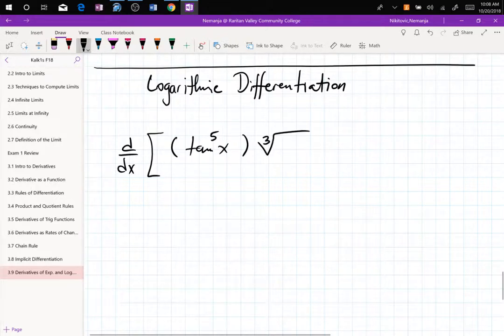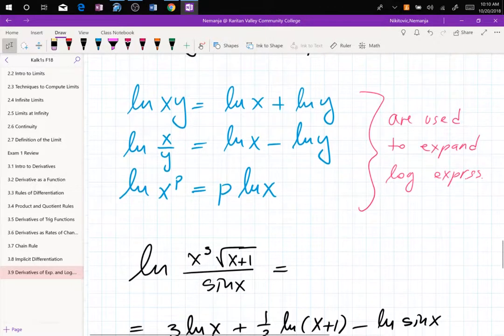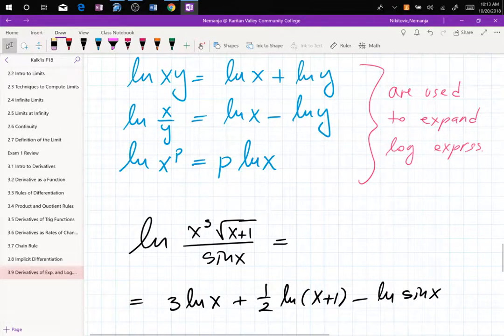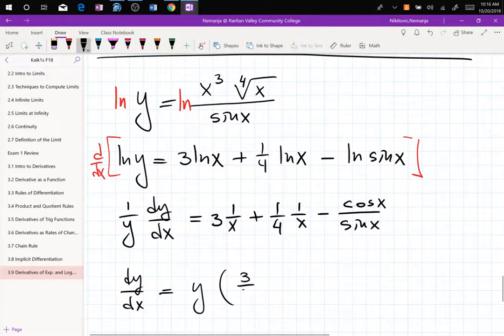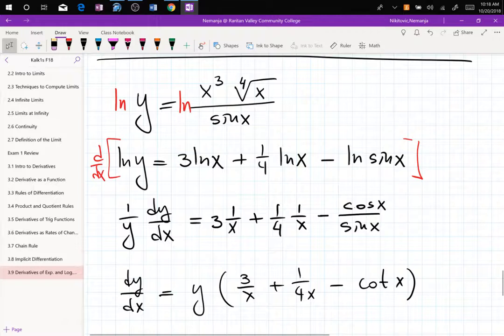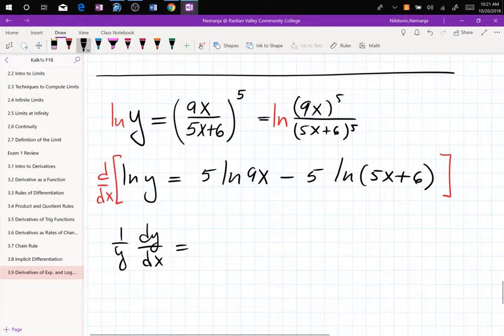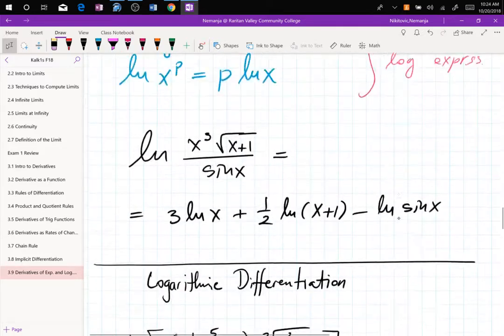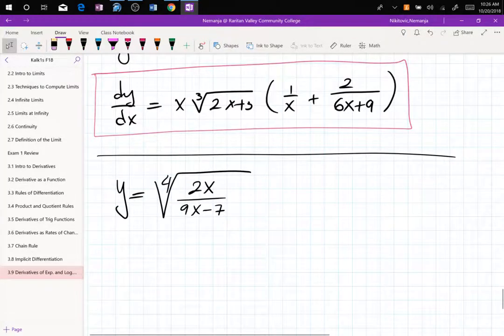Nemanja Nikitovic Live Stream (Calculus1s 3.9 Log Differentiation Part 2)